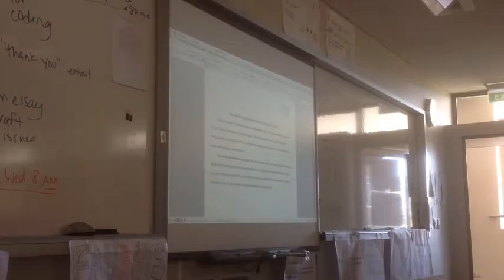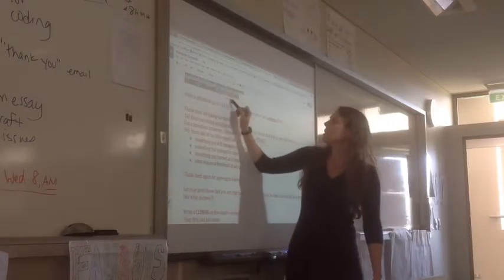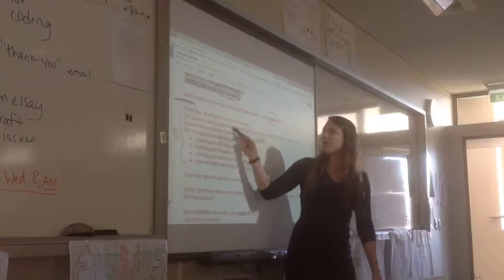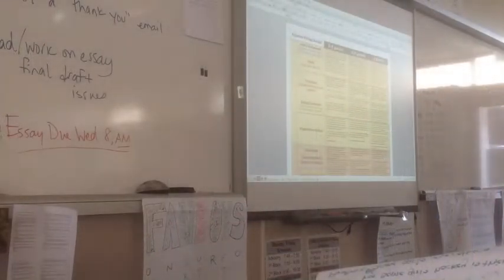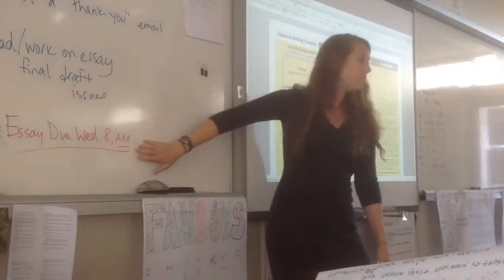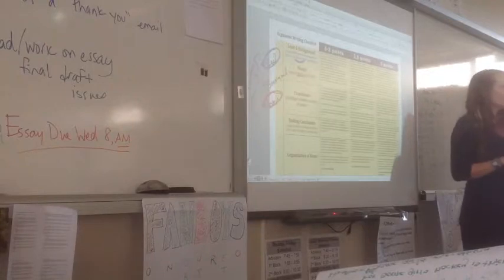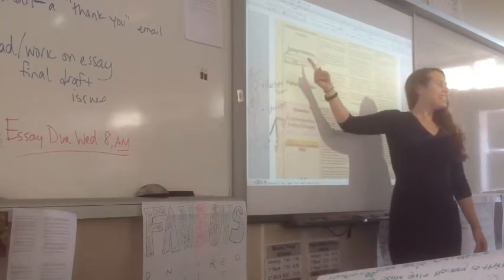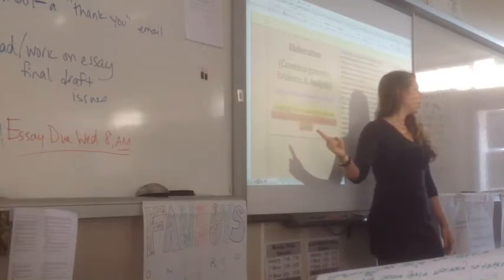absent lesson Monday, April 10